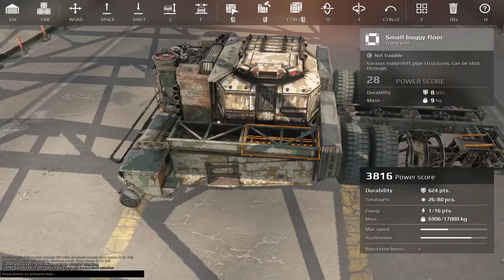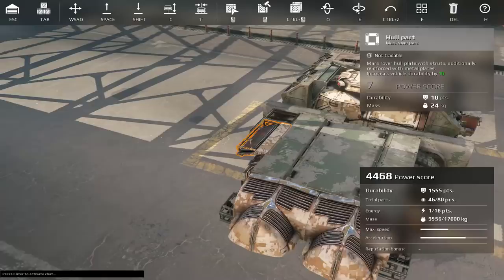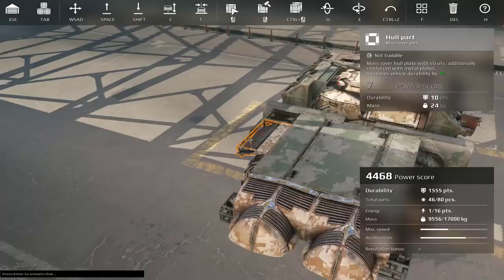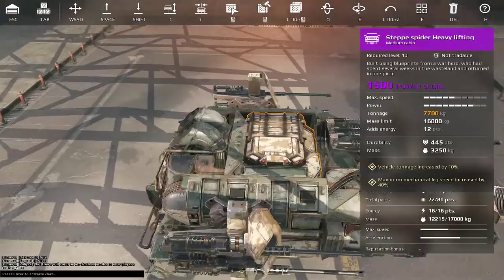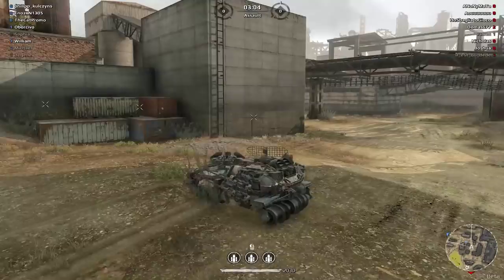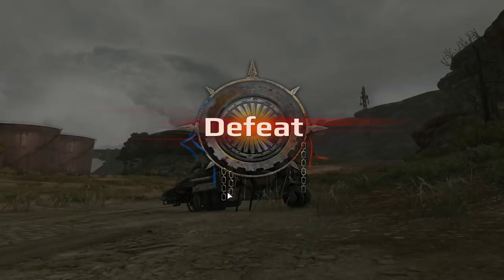Crossout Lets Build! Sideways Wheels Concept